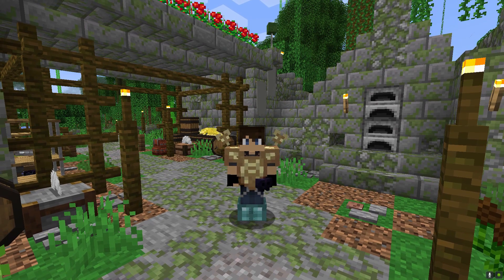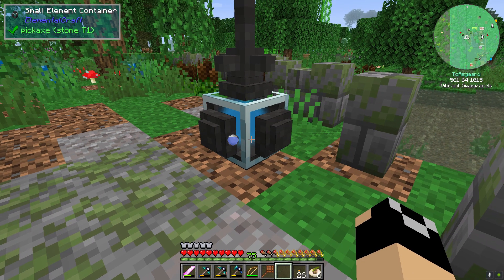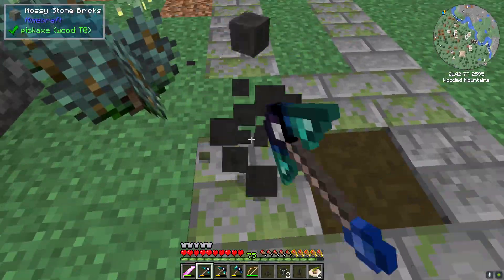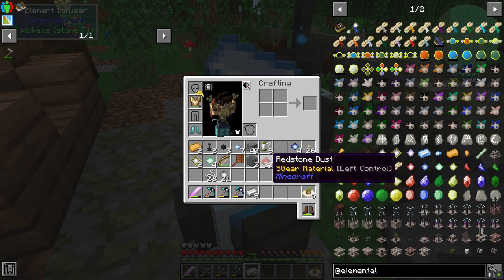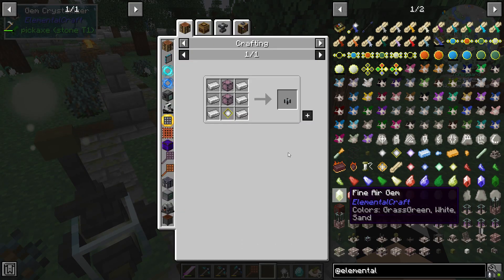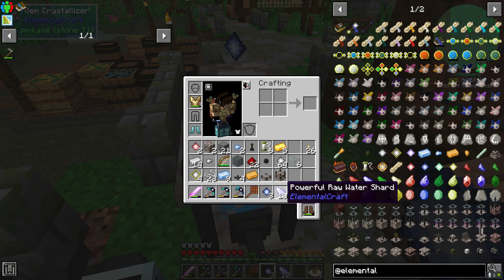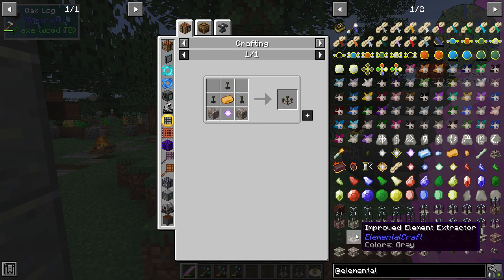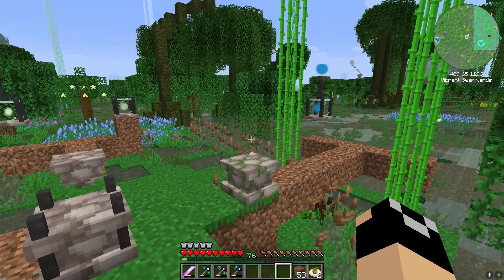Getting The Ball Rolling On Elementalcraft : ATM 6 Minecraft 1.16.5 LP EP #14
Today we turn our attention over to elementalcraft as we work our way through the basics of the mod and towards creating ourselves a nice permanent setup of nodes inside of our base.